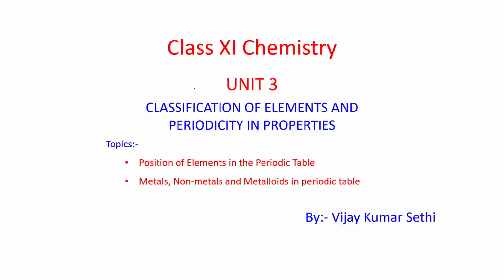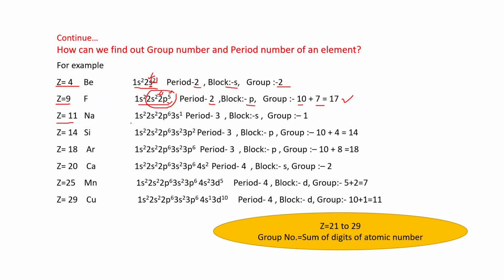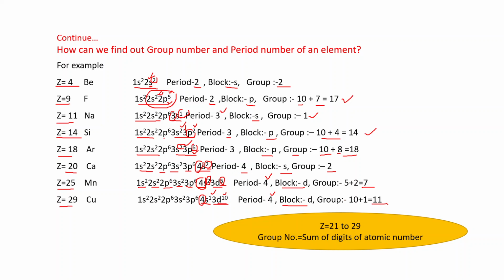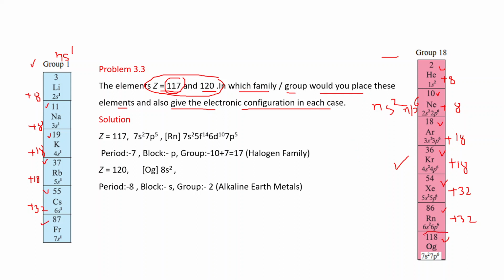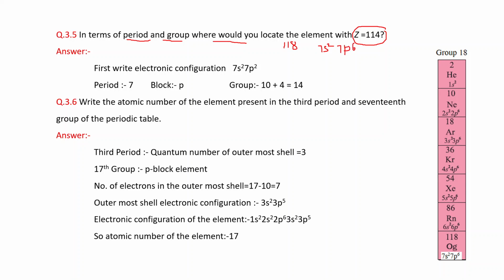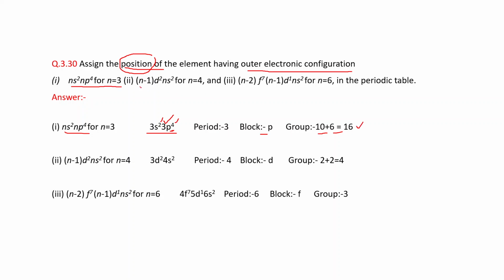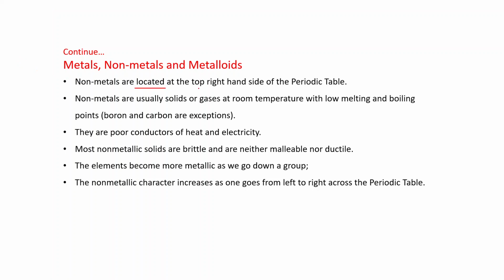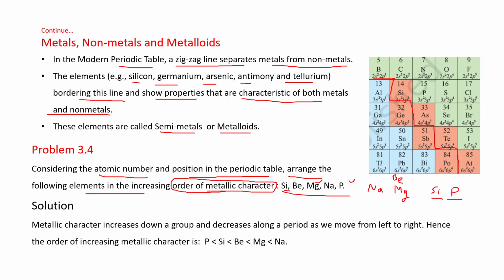Chemistry 11 Chapter 3 How To find Out Positions Of Elements In The Modern Periodic Table?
Position of Elements in the Periodic Table
How can we find out Group number and Period number of an element?
Explanation of solved example 3.3 and 3.4
Explanation of Answers of exercise questions 3.5, 3.6, 3.30